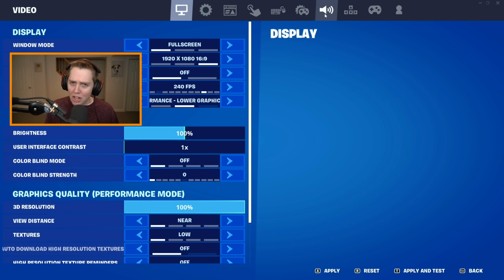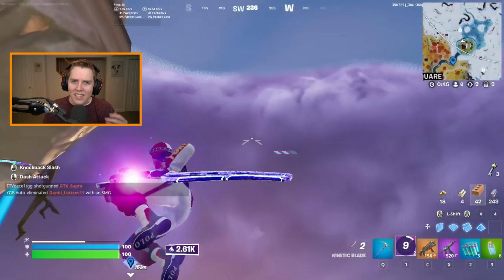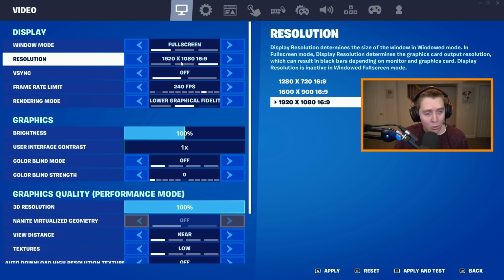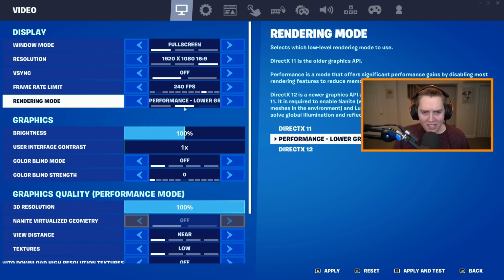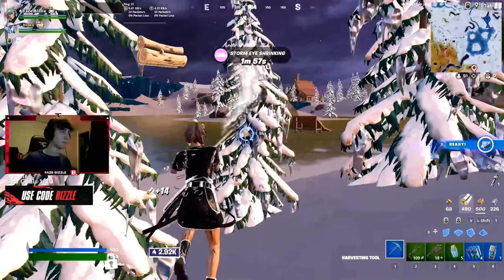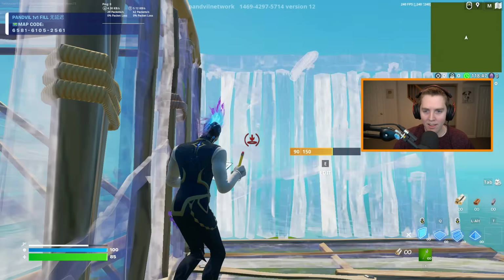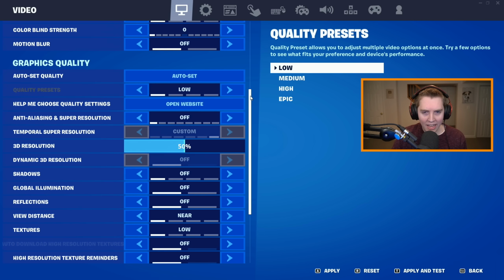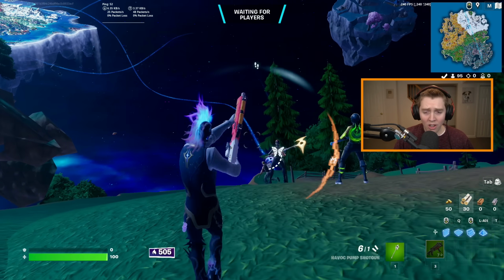Fortnite Season 2 Settings Guide! - FPS Boost, Colorblind Modes, & More!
In this video, I talk about about the best new settings for Fortnite Chapter 4 Season 2. As I'm sure you all know, the FPS and sound of the game has been extremely bad this season, especially when near the Mega City POI. A ton of people are experiencing bad input delay, FPS drops and even game freezes. Don't worry if you're experiencing these issues because everyone else is too. Luckily, I was able to gather the best brightness settings, video graphic quality options, and FPS Boost tricks and tips to help optimize your game in Chapter 4 Season 2. These will include Nvidia graphic quality setting changes you can make to your brightness, contrast, and digital vibrancy, tips on which color blind modes to choose from the available colorblind options (deteuranope, protanope, and tritanope) and other tips and tricks for more frames on both console and PC. On top of that, I talked about the secret changes Epic made to the graphic quality options in Chapter 4 as well as what rendering mode is the best between performance mode (high and low meshes), DirectX 11 (DX11) and DirectX 12 (DX12). I tried to include as many tricks to boost your FPS as I could for both console (PS4 and Xbox One) and PC, mobile and switch, but I obviously could not fit everything into one video (some systems don't have them either like performance mode on PC). Definitely check out some of my other ultimate settings guides and FPS Boost tutorials in order to get more FPS and reduce input lag (make your game run smoother). So, if you're looking for the best settings in Fortnite Chapter 4 Season 2 to boost your FPS, fix your games colors, and decided what to use with performance mode, then this video is definitely for you. On top of that, this video will show you tricks to boost your FPS, make your game look brighter, help you win more fights and get more wins in Fortnite Battle Royale Chapter 4 Season 2. It will help your FPS in Mega City, fix the footsteps and audio issue, and get your game feeling way better!

Song: Future x Young Thug Type Beat | Bouncing Piano & Flute Trap Beat | OZSOUND x BiggiePlaya– Pull Up

My Setup:
Mouse - Logitech Superlight (Black)
Mousepad - Artisan Hien Soft XL (Red)